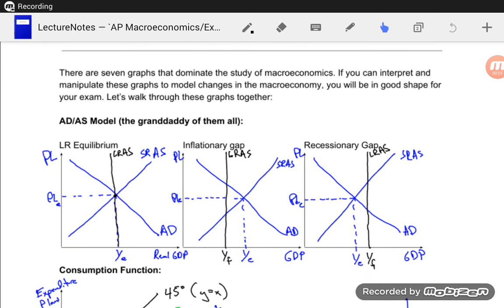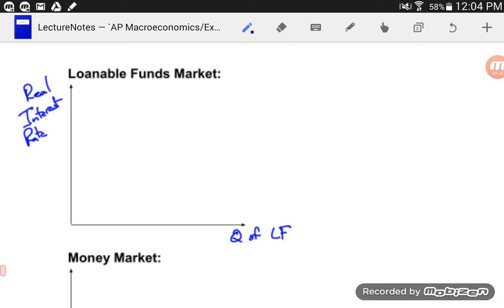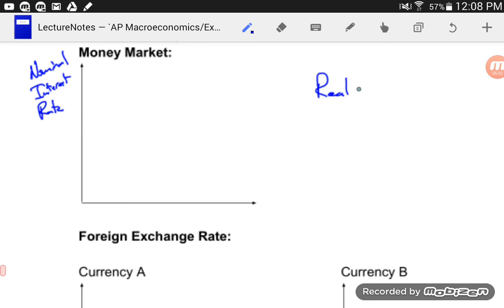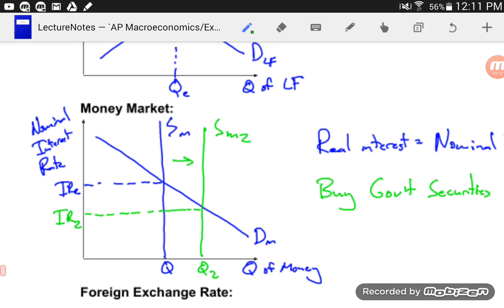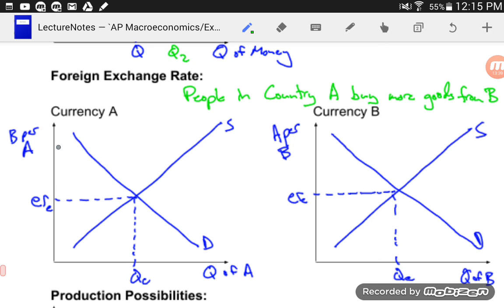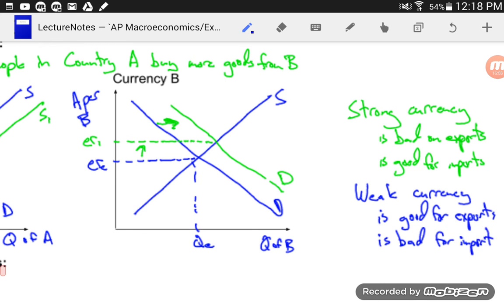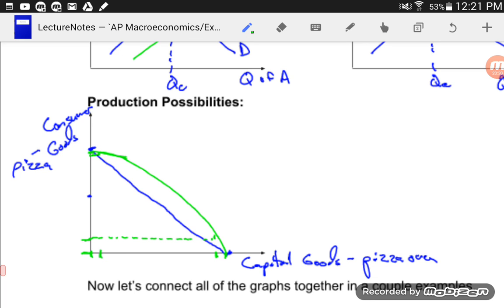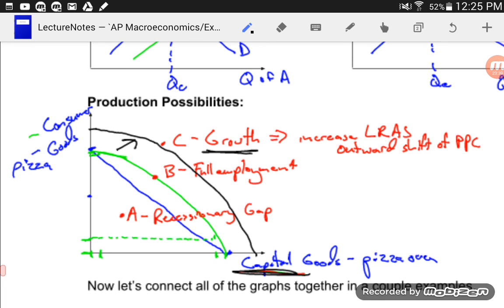AP Macroeconomics Review - Part 2